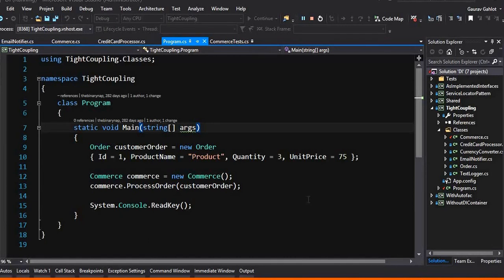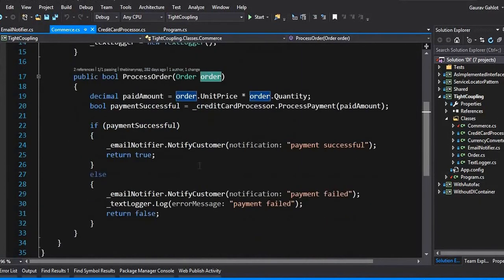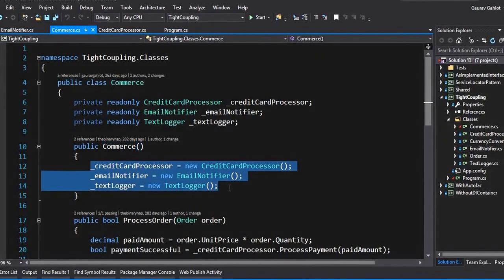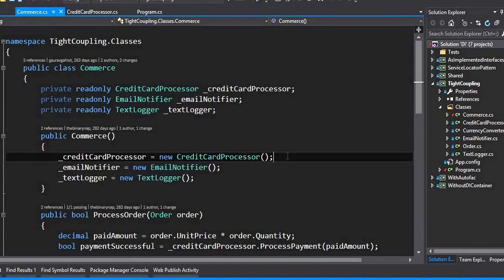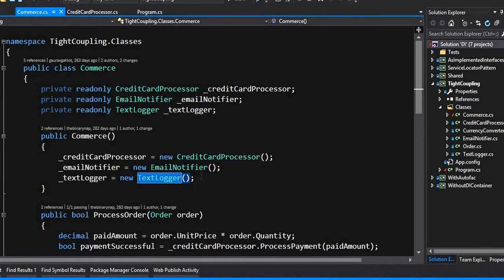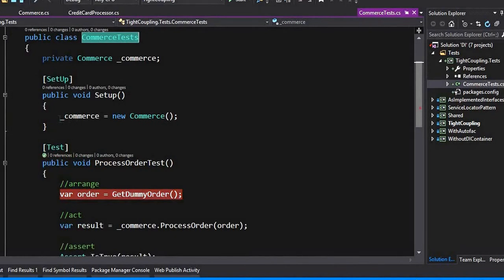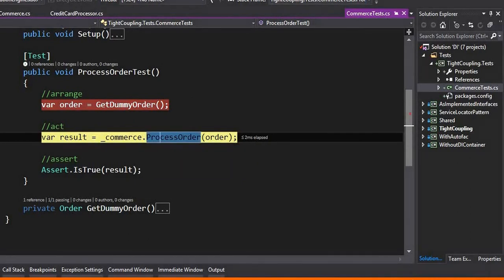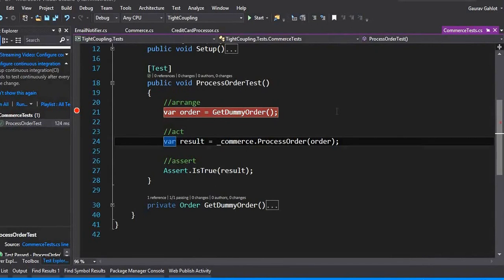Part 1 - Analyzing a Tightly Coupled Application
In this video we looked at a tightly coupled application and tried to understand the problems associated with the same.